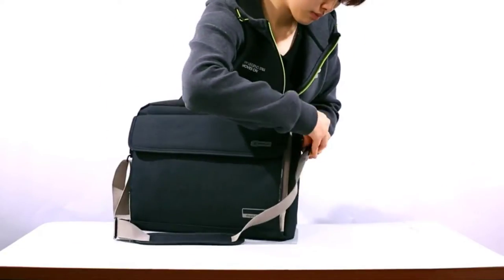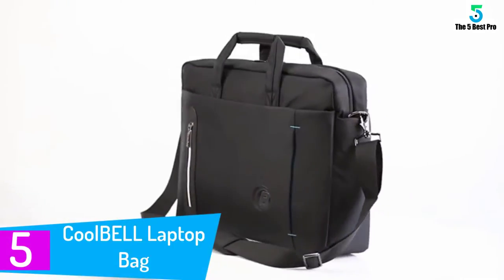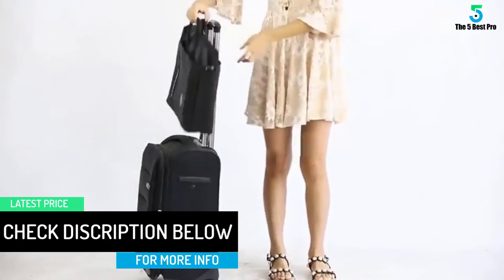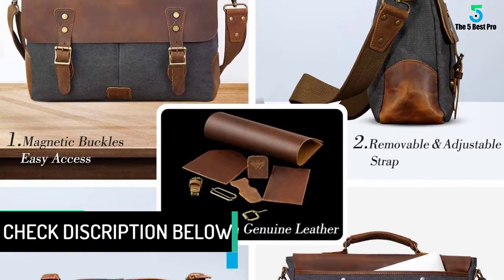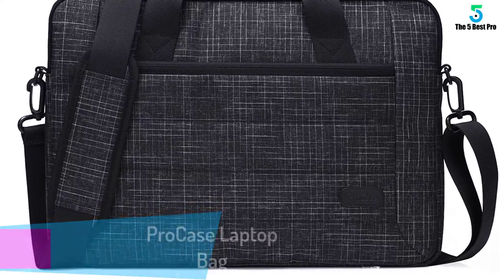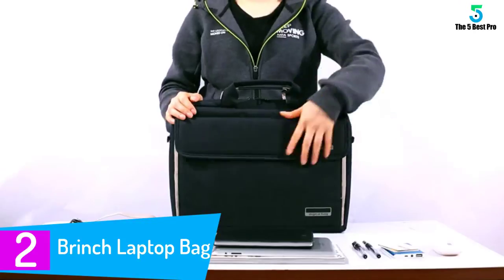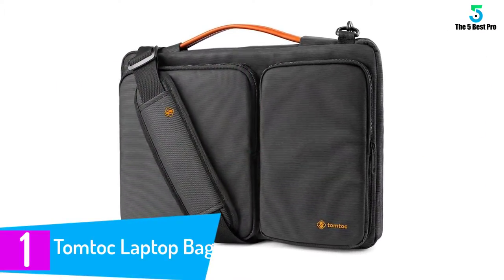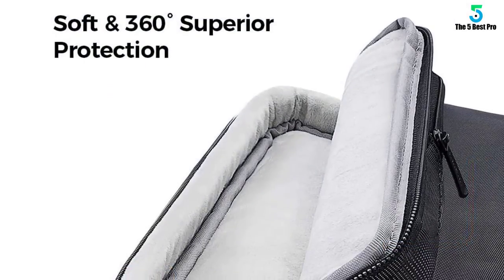Top 5 Best Laptop Bags in 2020 Reviews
▶️ 5. CoolBELL Laptop Bag.

▶️ 4. Wowbox Laptop Bag.

▶️ 3. ProCase Laptop Bag.

▶️ 2. Brinch Laptop Bag.

▶️ 1. Tomtoc Laptop Bag.

➥ Prime Discounted Monthly Offering
➥ Amazon Fresh
➥ Try Twitch Prime
➥ Amazon Music Unlimited
➥ Try Amazon Home Services
➥ Kindle Unlimited Membership Plans
➥ Create an Amazon Wedding Registry
➥ Try Audible and Get Two Free Audiobooks